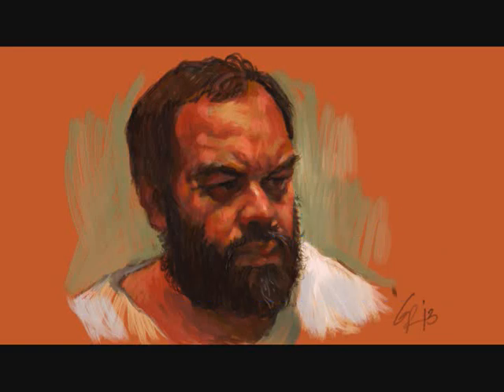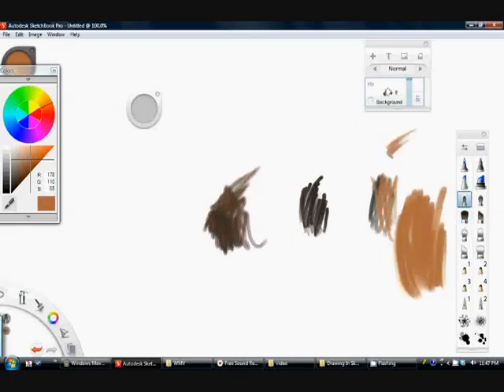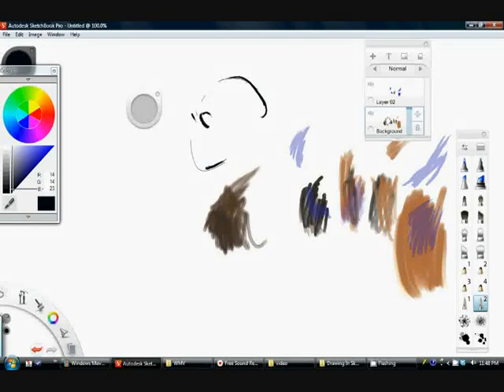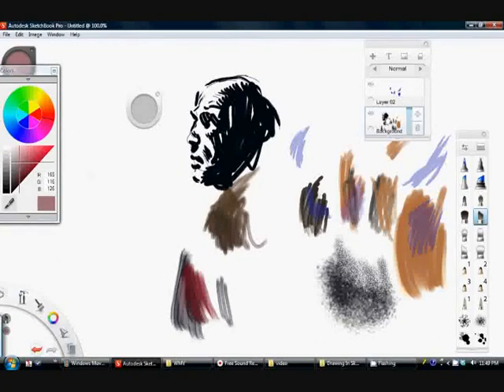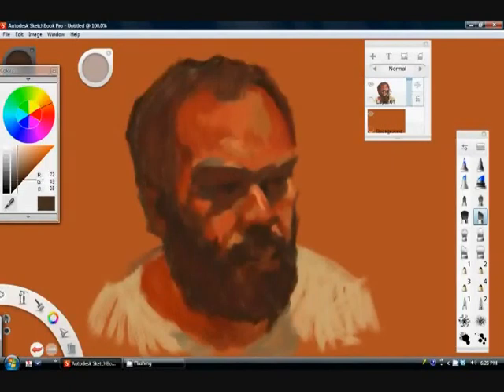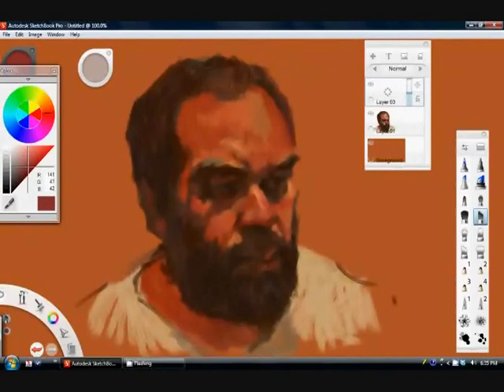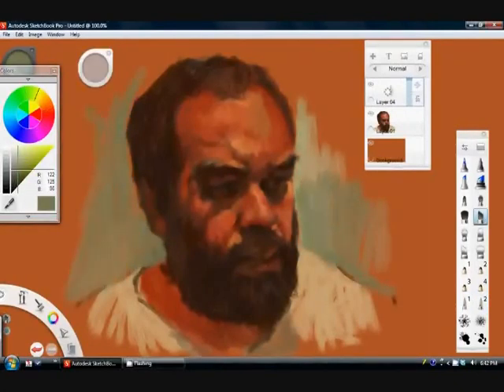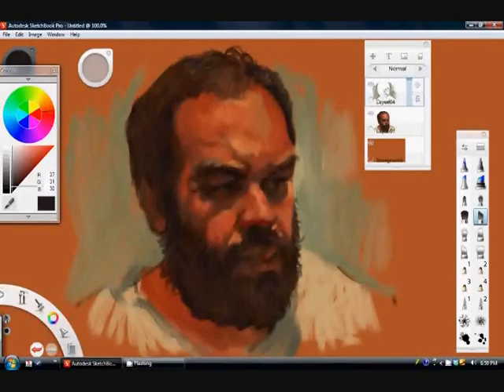Self Portrait In Sketchbook Pro 6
Using the Coarse Angular Brush in Sketchbook Pro 6 you can simulate an oil sketch which is what I did in this video.